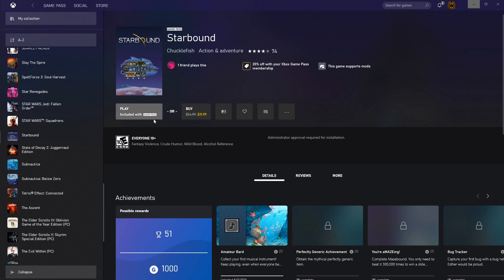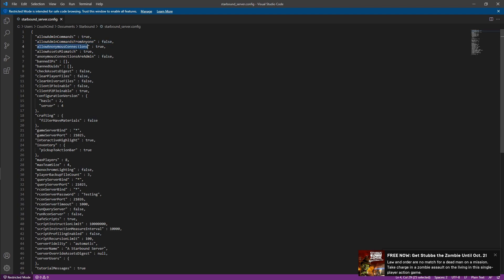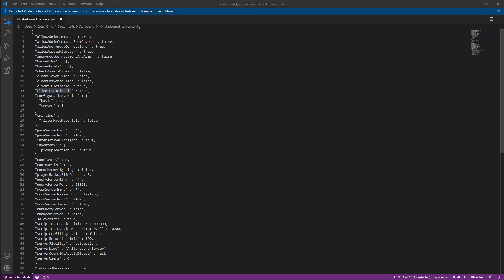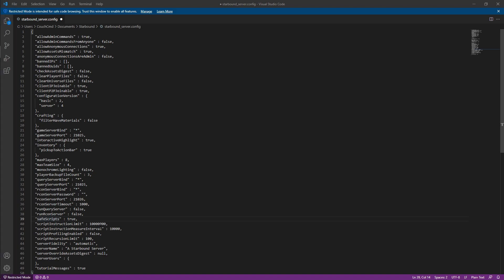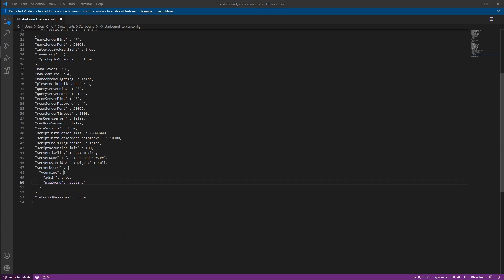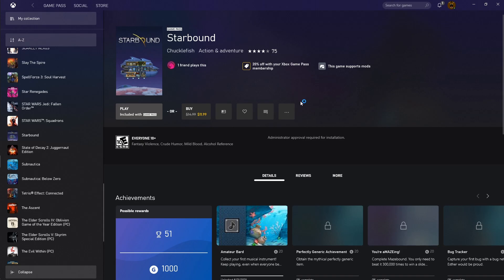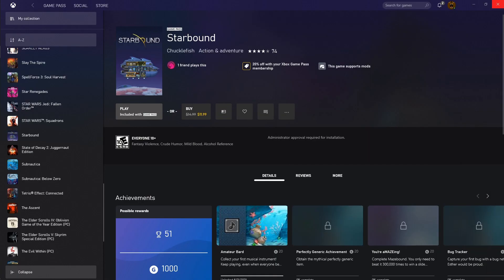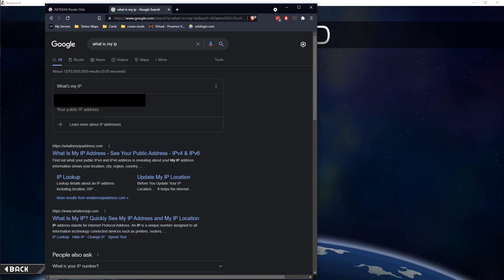How To Make A Dedicated Starbound Server For The Gamepass Version of Starbound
This video is a tutorial on how to create a dedicated Starbound server for the Gamepass version of Starbound.
First off when running Starbound you should note you have the choice of running the game or running a console app that hosts a server.
To configure this server we will navigate to our documents and find the starbound_server.config.  There are a ton of settings in here and i go over quite a few of them.
I would say the biggest highlights are the client joinable configs, admin configs, and user setup.  Once you have your server config how you like we go back to the xbox app and run the starbound server.
We can then open Starbound again and pick the client and attempt to join the server we are hosting.  Make sure to use the users if you disabled anonymous connection, if not you can just direct connect using your machines ip address and the port you setup in the server config.
After we have confirmed everything is running, we need to setup port forwarding to allow people outside your household to be able to connect.  You will do this in your router. I show how to on a orbi, however chances are yours will be different.  Google your router and find instructions on how to port forward for it.
Lastly for people to connect you will need your public ip address, this can be obtained by simply asking google, "What is my ip".  Give out your public ip, port, and user information to the people you want to join and they should be able to connect.

00:00 Intro
00:27 Starbounds two choices
00:40 Finding your server config
01:20 Break down of config options
07:15 Running Dedicated Server and Testing Connection
08:30 Port forwarding
09:52 Getting public ip
10:28 Outro